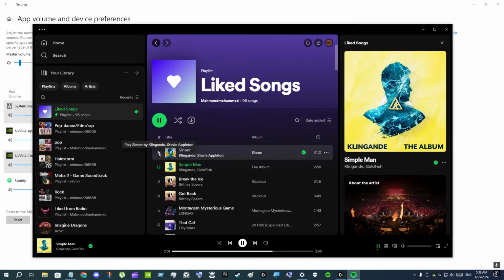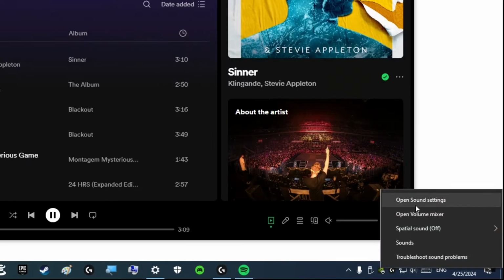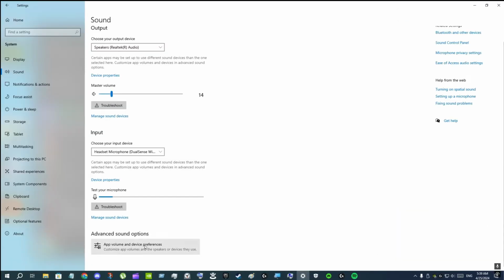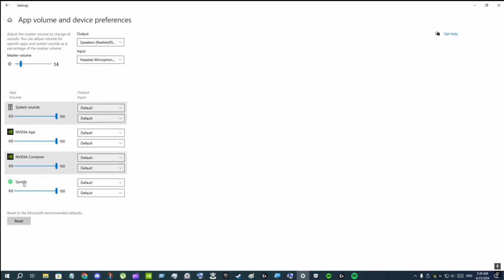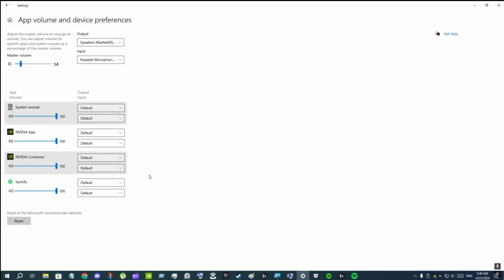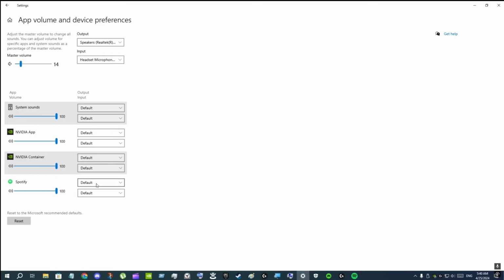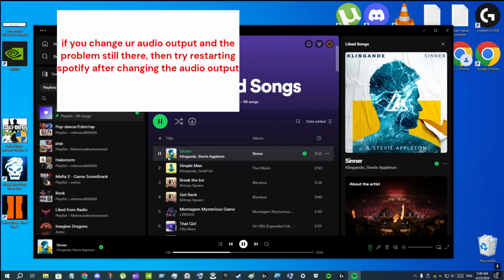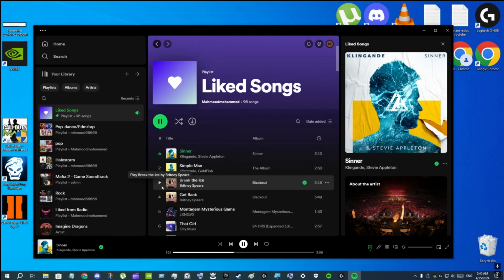spotify can't play this right now. if you have the file on your computer you can import it [Fix]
spotify can't play this right now fix
if you have the file on your computer you can import it fix
how to enable hardware acceleration spotify
how to disable hardware acceleration spotify
can't play songs on spotify